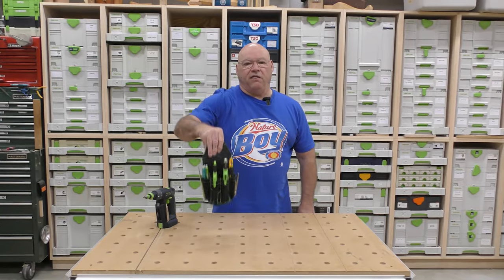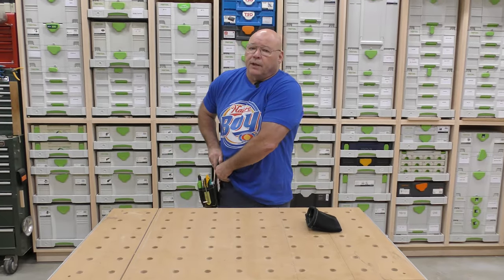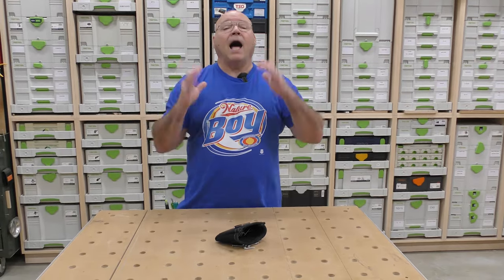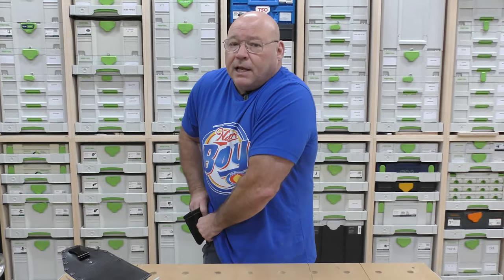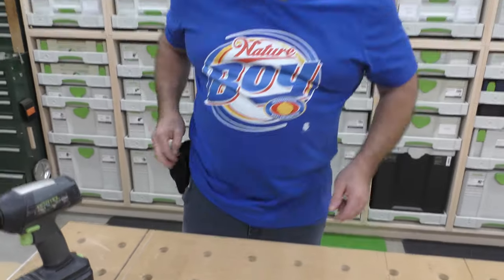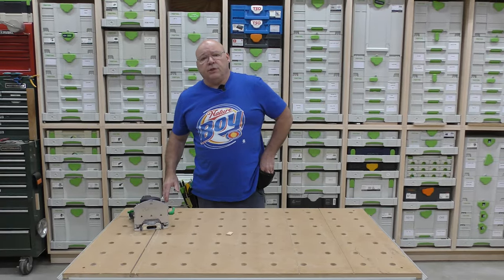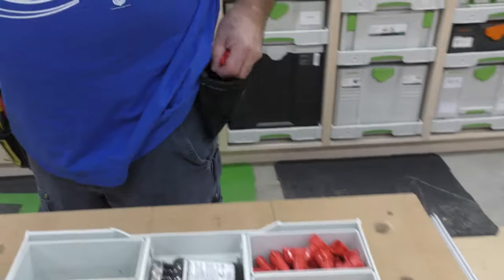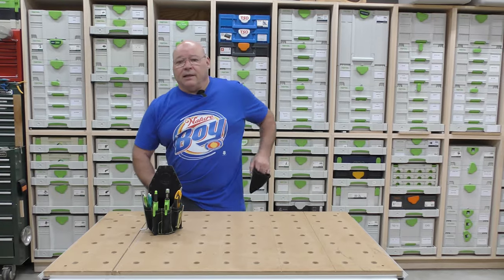Get More Done With This Awesome Pouch!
In this video, Sedge goes over all the benefits of the Mini Sedge pouch and shows you how to use it to its full potential.   Handmade by Leather By Dragonfly.

Be Positive & Stay Sharp .WICKED Sharp !!!